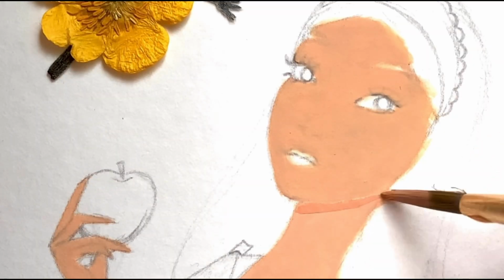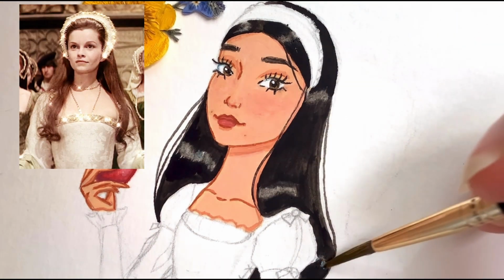How I would design Snow White’s dress for the Live Action Disney remake (2023) 🍎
Disney is releasing a new ‘Snow White and the Seven Dwarfs’ live action film, starring Rachel Zegler and Gal Gadot… so I thought it would fun to paint and discuss how I would design Snow White’s dress, just for the fun.

*Illustration owned by AmeliaRose Illustrations*

A couple of the dresses shown, are made by @AngelaCostumery